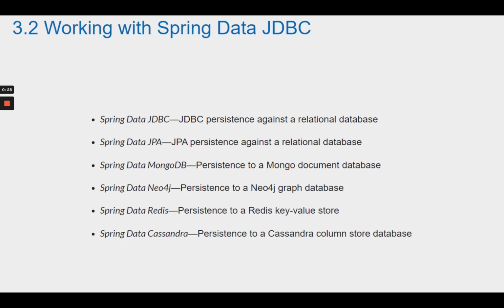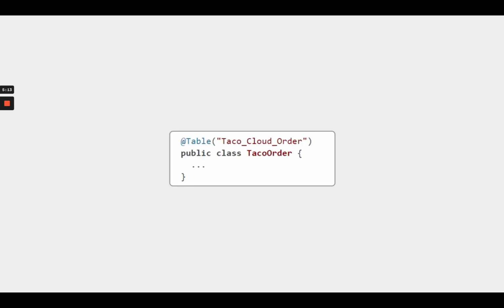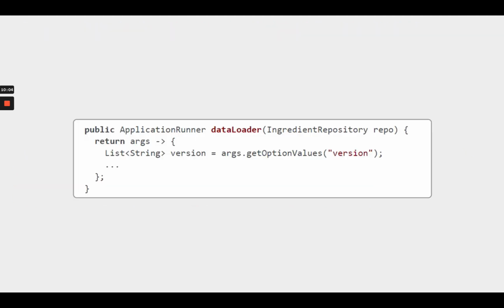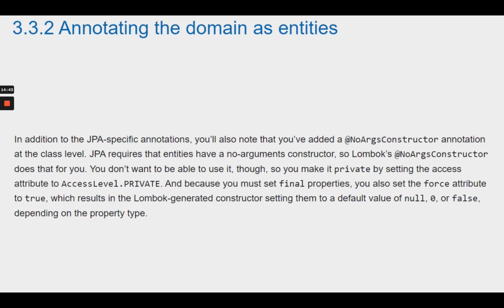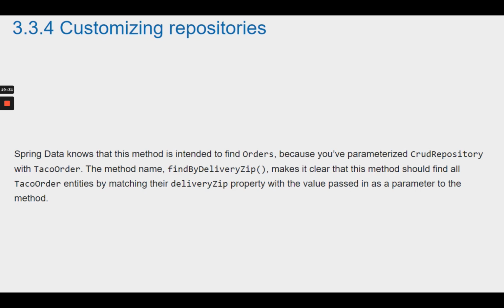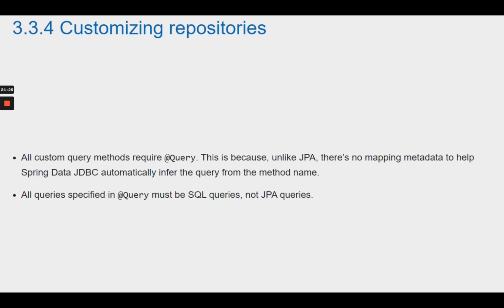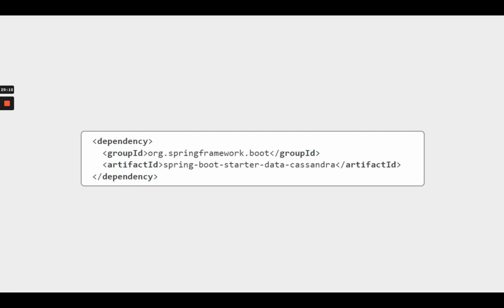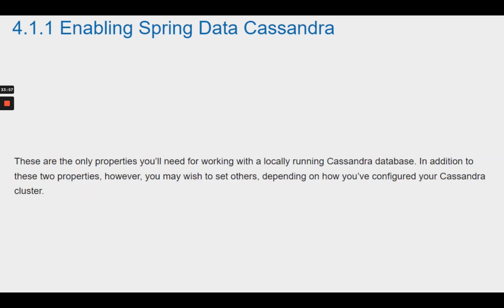Spring Boot part 6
Follow this series by following the numbers in the title.

The job of software architect isn’t getting any easier. Applications (and teams!) have become increasingly distributed, applications are growing increasingly complex, and architects are spread thin. You can’t be involved with every decision—you must empower your teams while ensuring they’re making good choices. But how?

Spring allows architects to focus on the critical design decisions they need to make while ensuring developers are empowered to implement critical business use cases. It can also help you build reliable, fault-tolerant cloud native applications.

How Spring empowers developers to implement critical business use cases so that architects can focus on more critical decision making

Available tools in the Spring ecosystem for cloud native applications

How Spring can help you build reliable, fault-tolerant cloud native applications